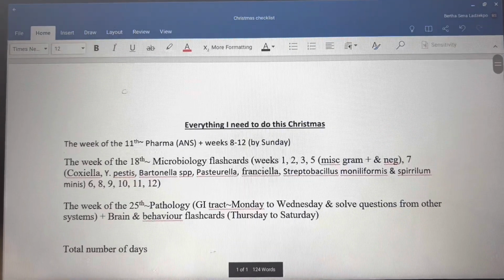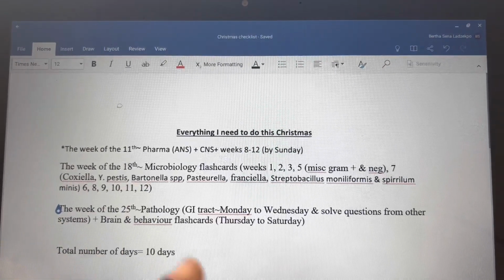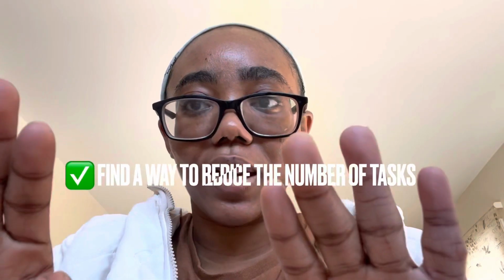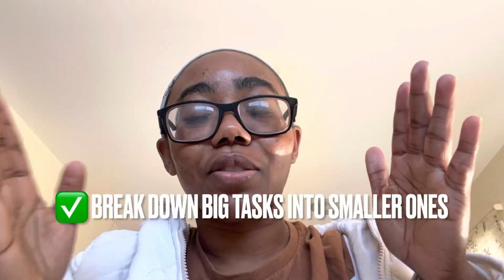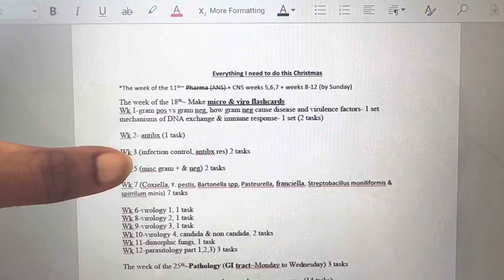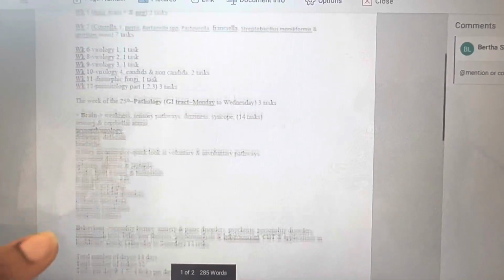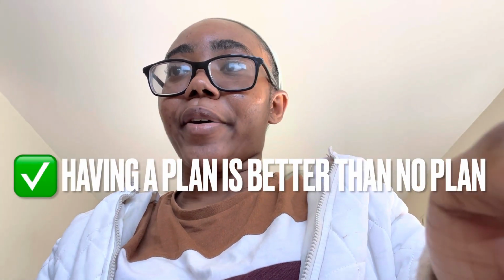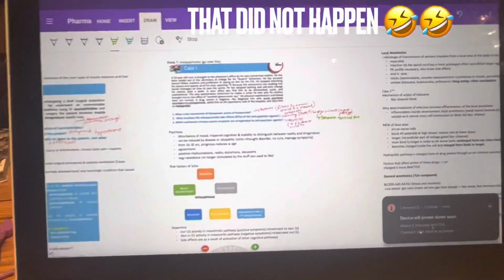VLOGMAS DAY 17| THE EXAM REVISION STRATEGY YOU NEED FOR CHRISTMAS BREAK 🎄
Hey there study buddies! As promised, here’s today’s episode of Vlogmas featuring a few tips for your revision during Christmas break. If you’re like me you’ve also got exams in January and you might be wondering what you can do to structure your studying for the season. I’m your girl and I’ve got you!

Merry Christmas 🎄
From your online study buddy,
~Sena